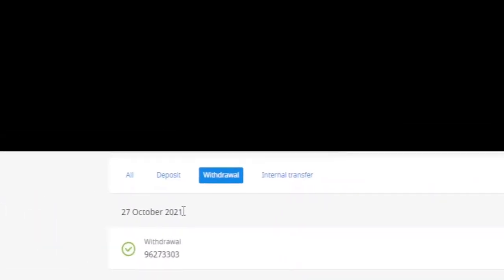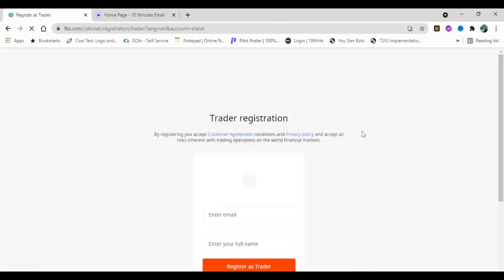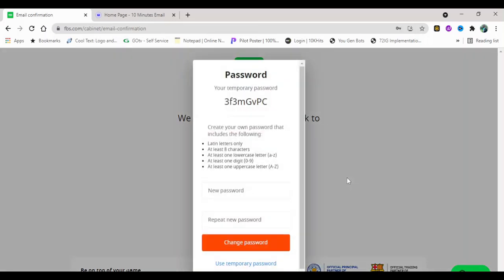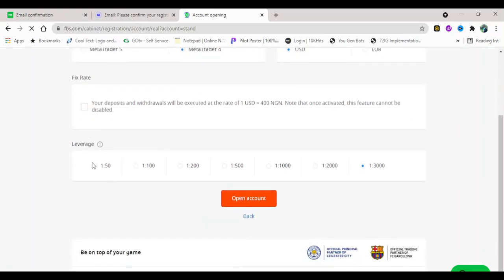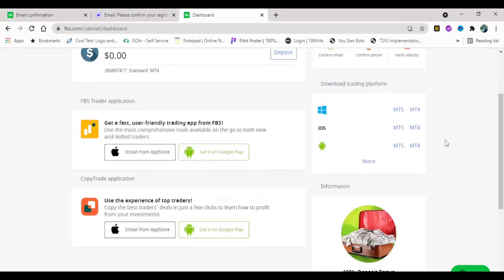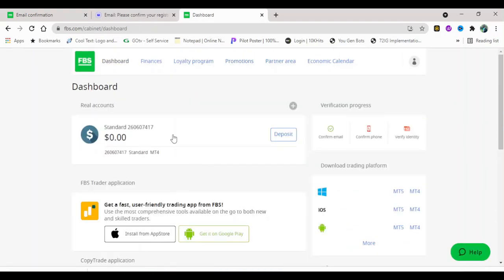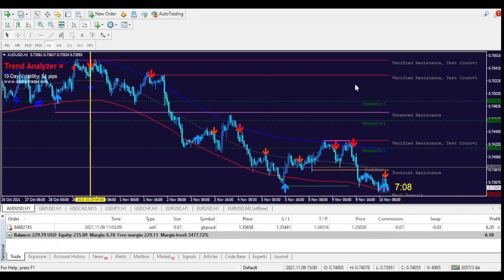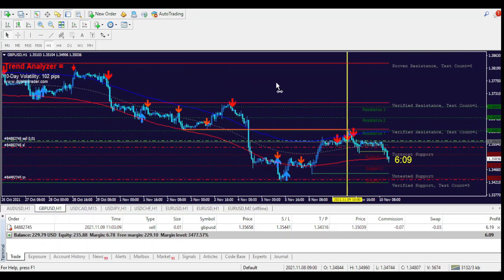EASY Forex Trading Strategy To Make $500 With No Investment (WITH PROOF)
✅ REGISTER AND CLAIM FREE $50 TO START TRADING

In this video tutorial, you are going to learn EASY Forex Trading Strategy To Make $500 With No Investment (WITH PROOF)